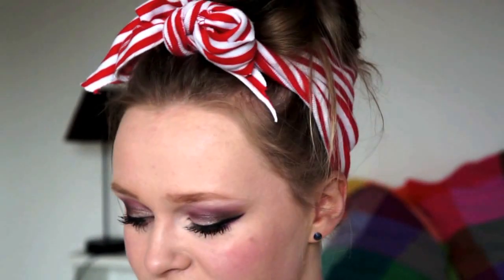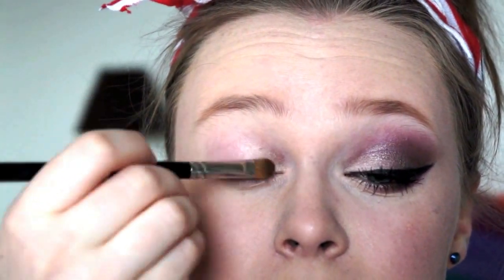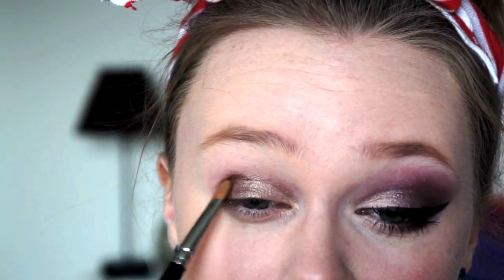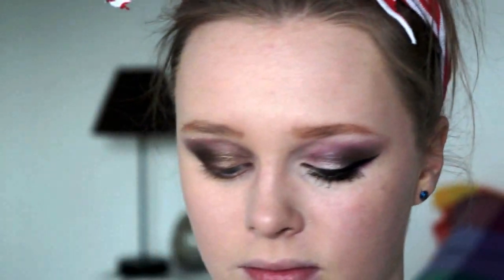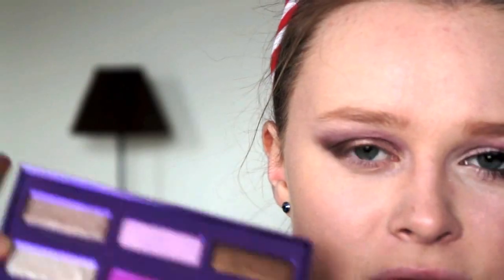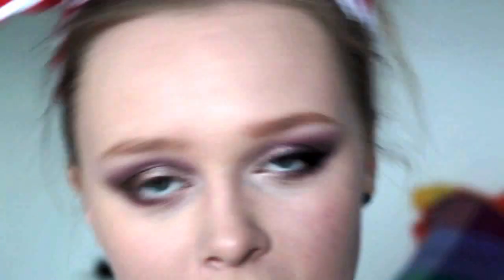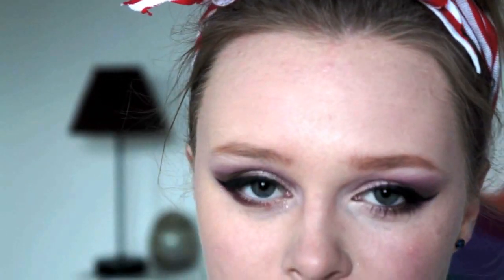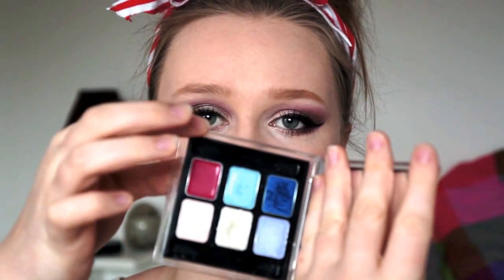Bronze and Fuchsia Romantic Makeup Tutorial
Thankyou for watching and I hope you enjoy!

Revlon Photo Ready Foundation
MAC Studio Sculpt Consealer
Shu Uemura Burning in Water Palette
Urban Decay 15 year Anniversary Palette
Chanel Travel Aqualumieres Palette
Nars Lipstick in Madera